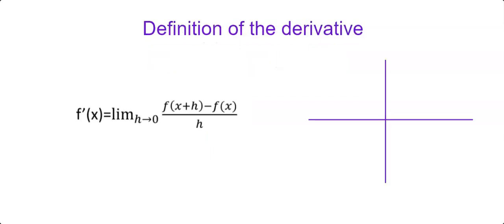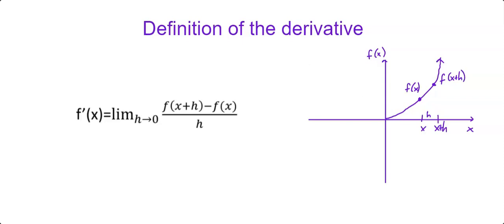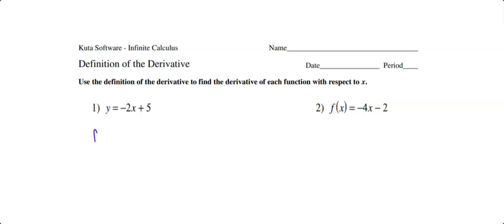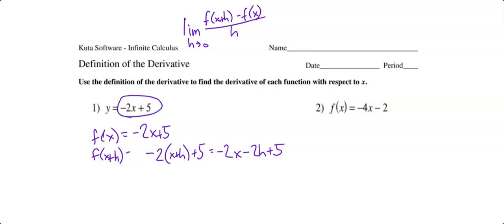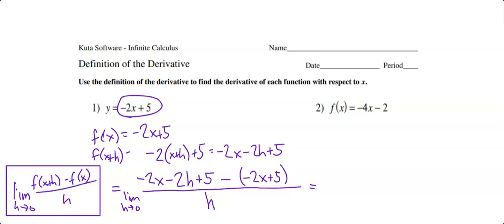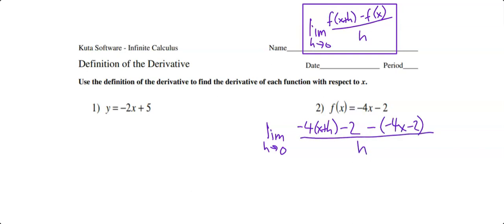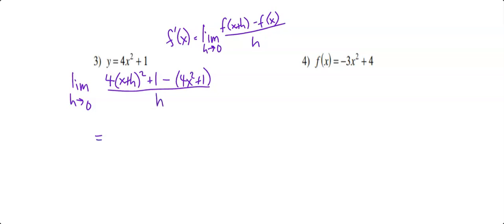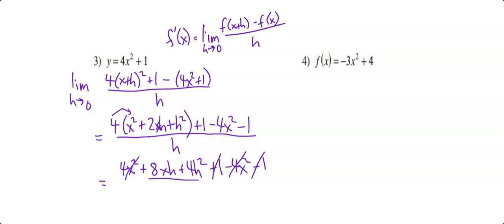Calculus Videos #1, Definition of the Derivative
Calculus Videos #1

Thanks!